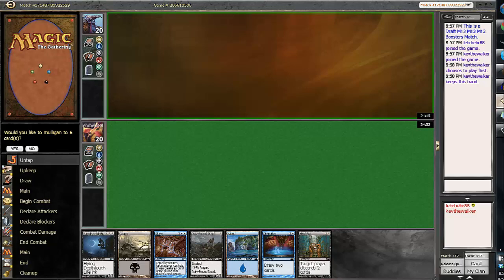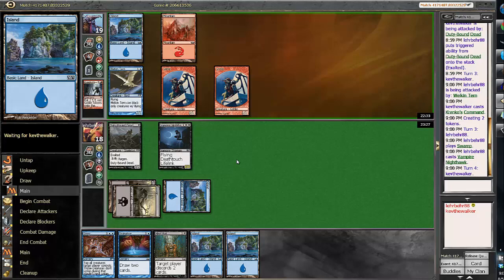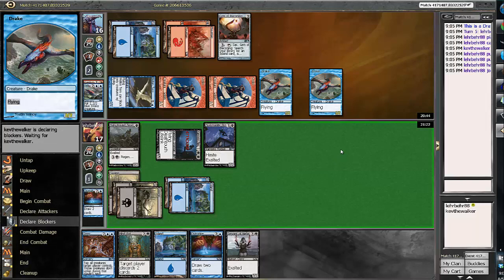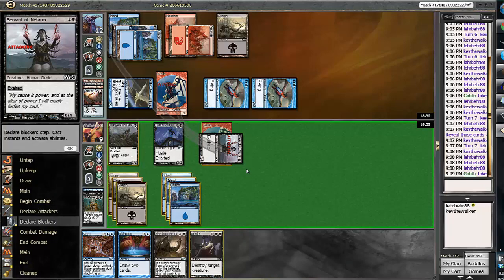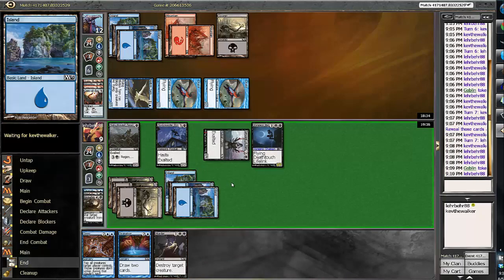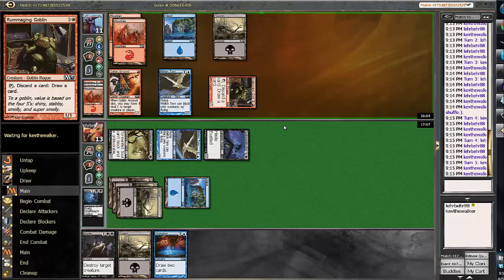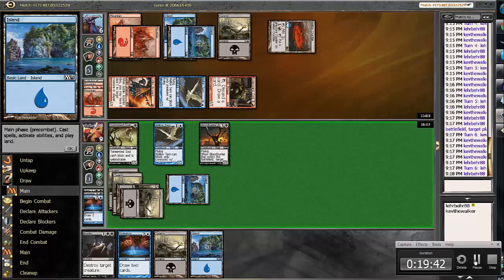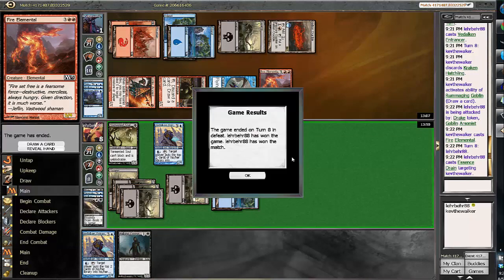M13 Draft 2 Round 2 w- lehrbehr88 mtgo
Its Tuesday, so that makes it draft day on themtgnoob channel Lehrbehr88 coming through this time with a sweet black blue deck. his is round 2.